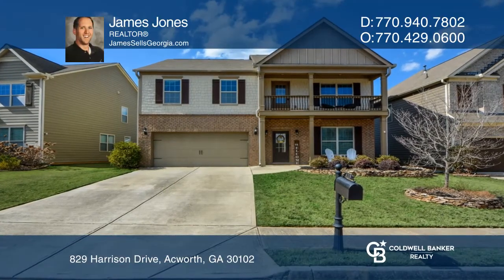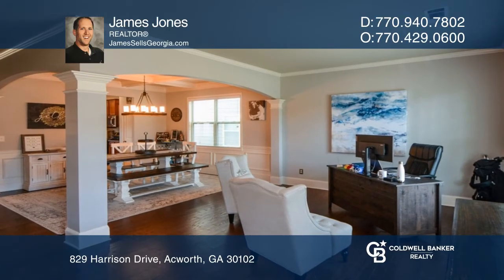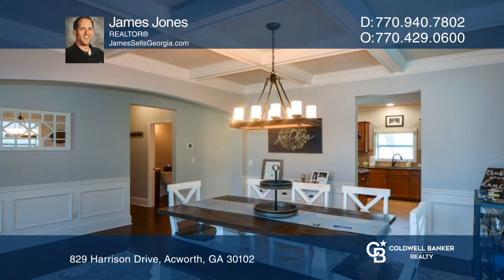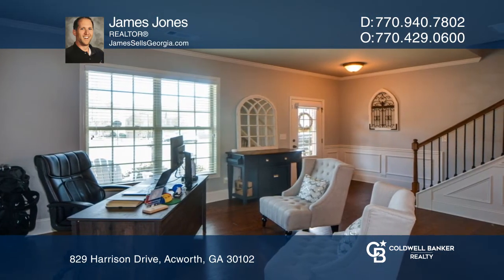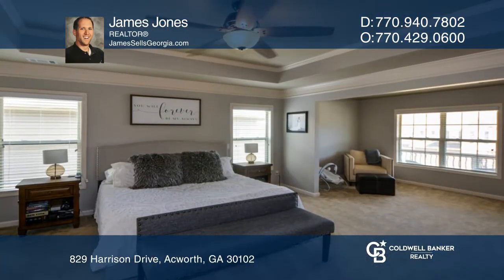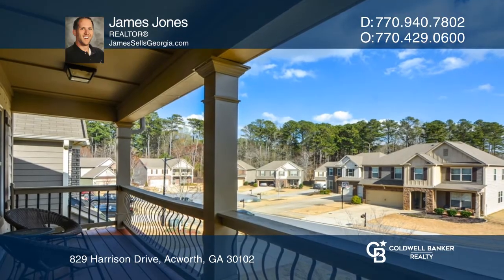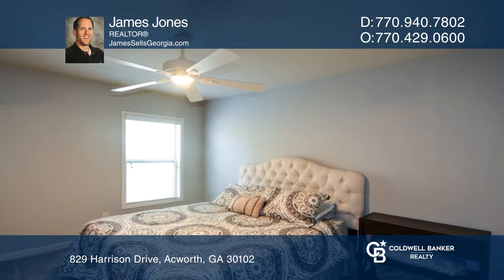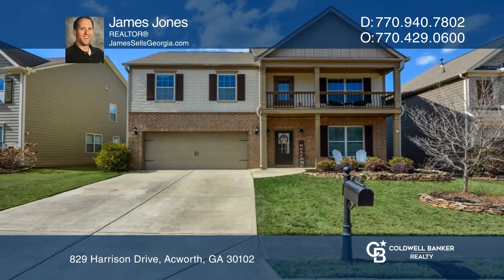829 Harrison Drive Acworth, GA | ColdwellBankerHomes.com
829 Harrison Drive, Acworth, GA

This alluring and tranquil home in Centennial Lakes features an open concept main level. It calls attention to the stunning sun-lit rooms.  As you open the front door, you are greeted by a formal living room and dining room.  The dining room features a coffered ceiling and easily accommodates eight.